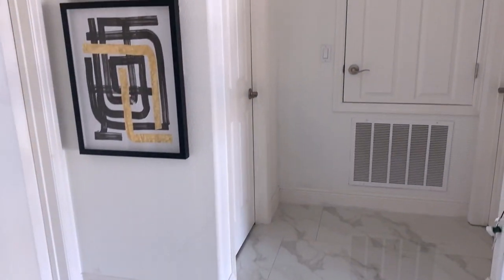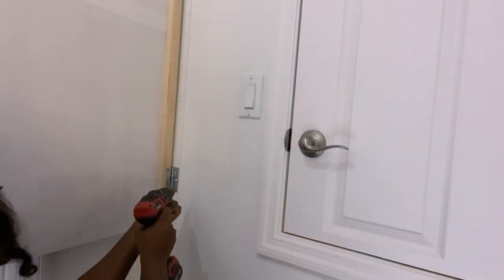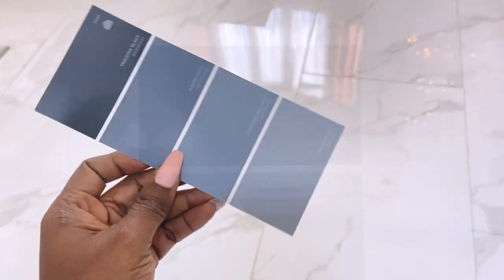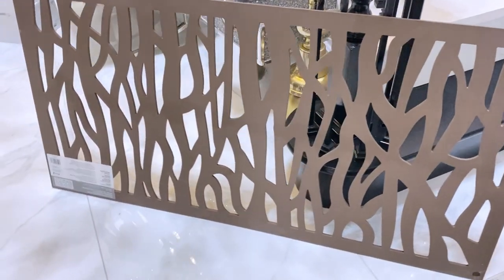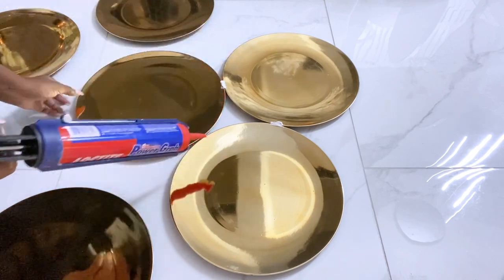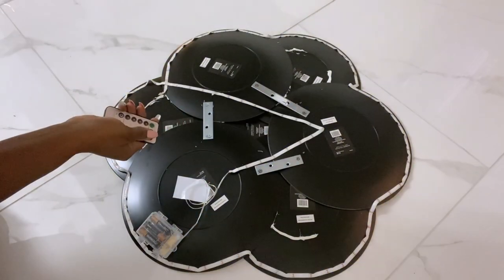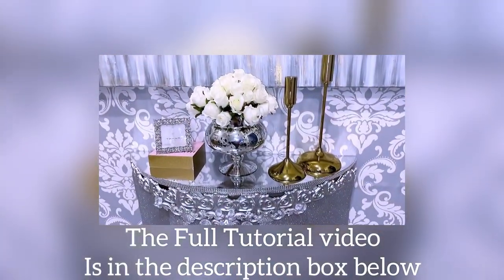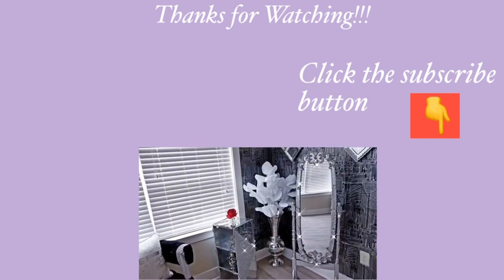WALL Transformation| Hiding My AC Wall!!! HOW TO Cover an AC VENT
This is a DIY project on HOW TO Hide an AC Vent. Budget friendly idea and No DIY Experience is Needed!

qualifying purchases."

FRAGRANCE SCENT DIFFUSER

ALL THE ITEMS USED:
7 Golden charger plates from Hobby Lobby ($1.00 each)
Grey paint
Wood
Hinges
Slim Motion Sensor light light
Large wooden board + Hinges
Dollar Tree gold Picture Frames
Dollar Tree Gems
Dollar Tree Chopping Mat
Remote Control lights

ALL THE ITEMS USED (LIGHT DIY):
Brick Contact Paper
IKEA Napkin holder:
Round motion Sensor light
(2 packs) Slim Motion Sensor light
Dollar Tree frames
Mirror Mosaic Tiles:

FOR OTHER DIY PROJECTS:
Small and Handy Drill Gun:

qualifying purchases."

yoduvh_diy